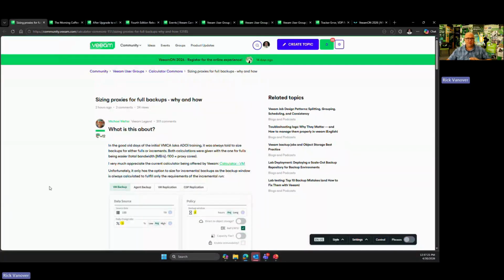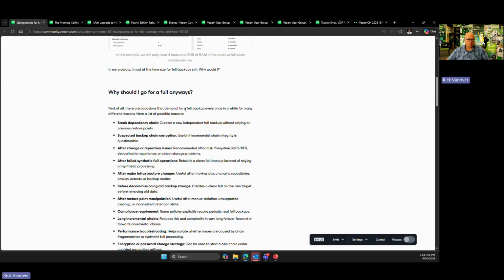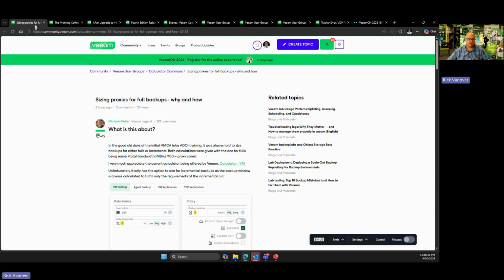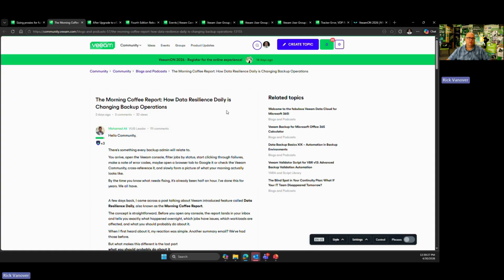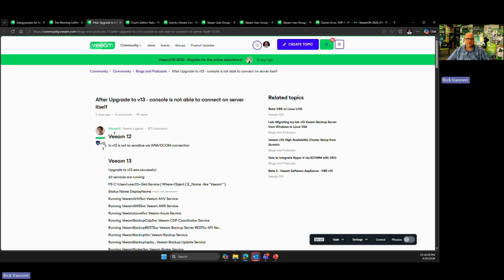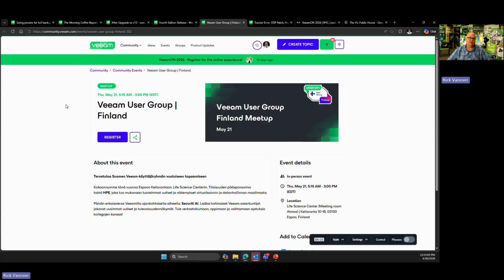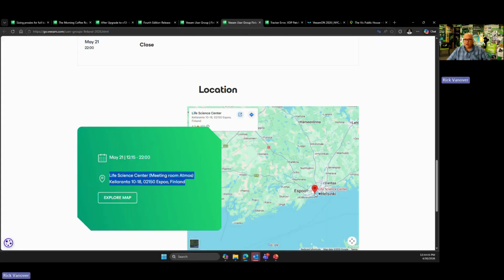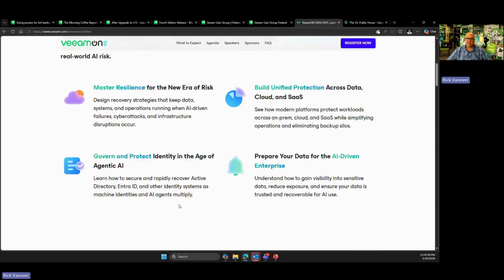Calculators for Full Backups, Morning Coffee Report, V13 Upgrades and a Book! | Community Recap 259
Rick is running solo this week with content to share in this recap, highlighted by an awesome post from Michael Melter on sizing backup proxies for the occasional full backup.